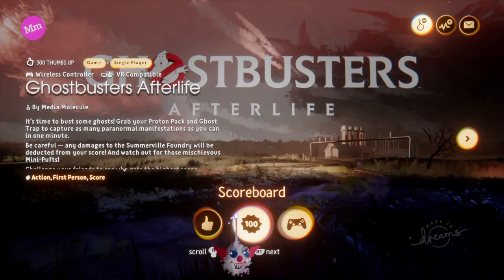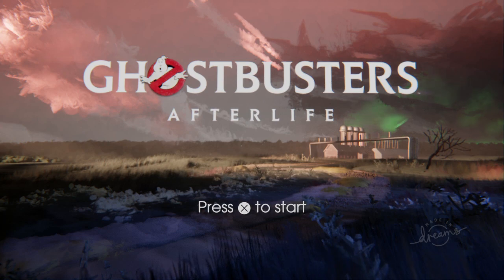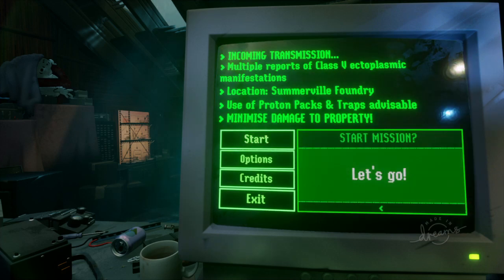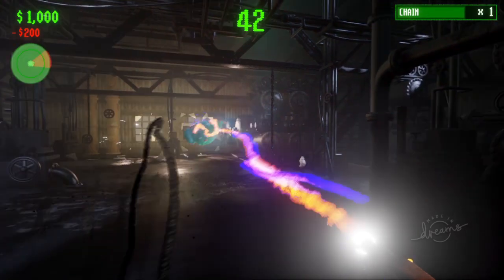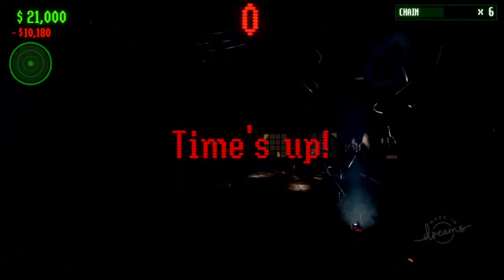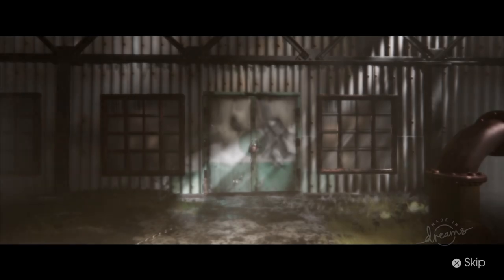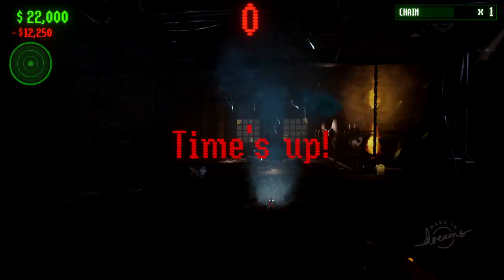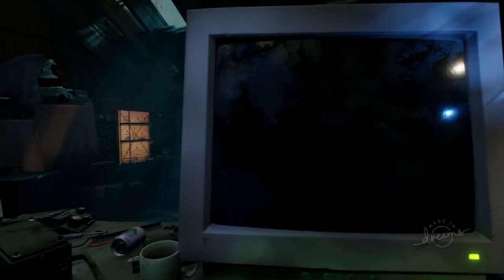DREAMS PS4/PS5 - GHOSTBUSTERS : AFTERLIFE!!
In this episode of Dreams, we play an amazing new creation by Media Molecule called Ghostbusters : Afterlife!! This was great fun overall with really impressive production values and gameplay! It also provided a good challenge and the scoreboard helps to give it even more replayability! All in all, this is another creation that I definetly recommend anyone with Dreams to try out!